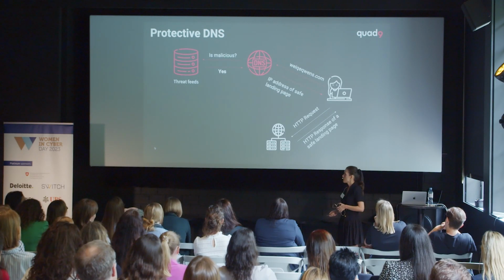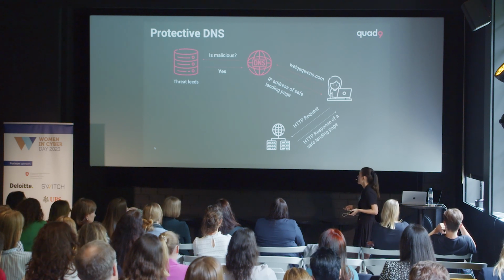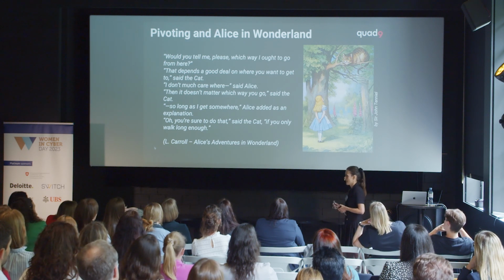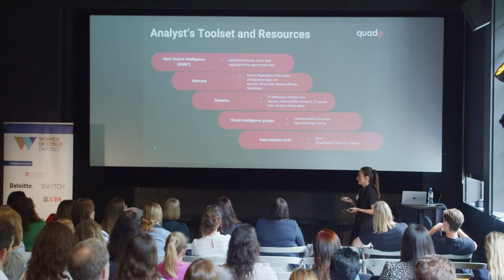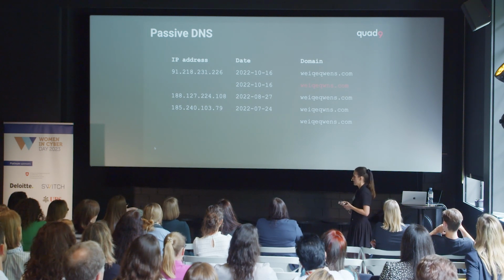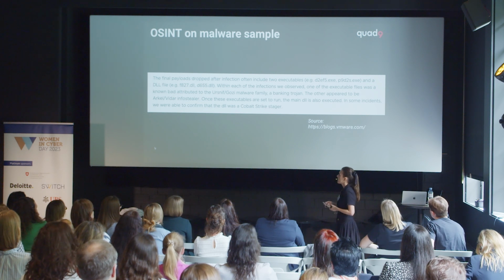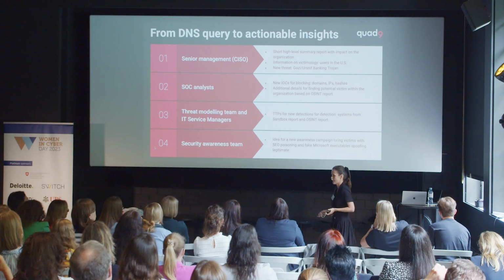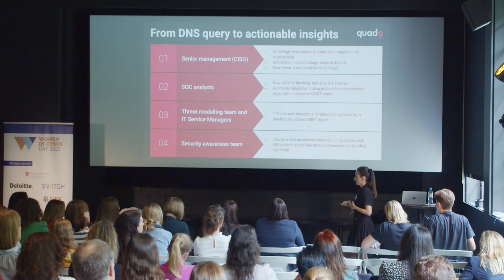Emilia Cebrat-Maslowski - Women in Cyber Day 2023: DNS. A threat intelligence source